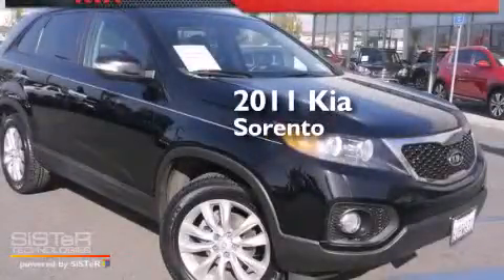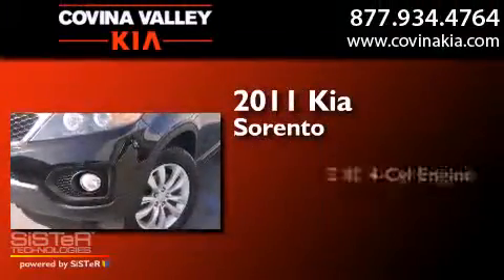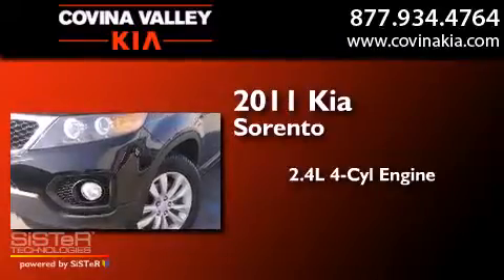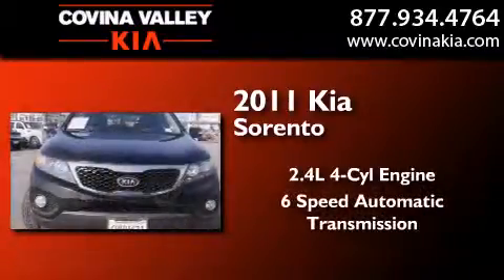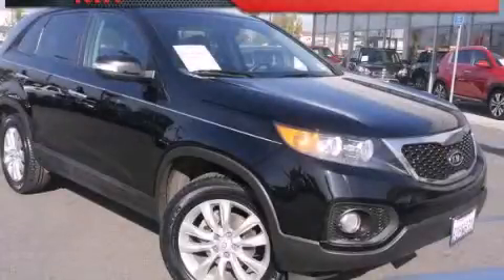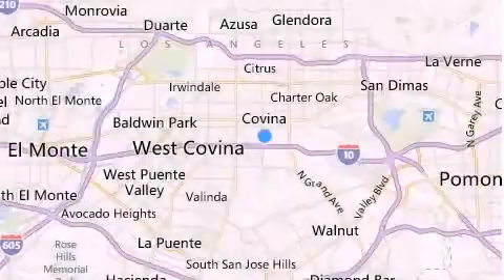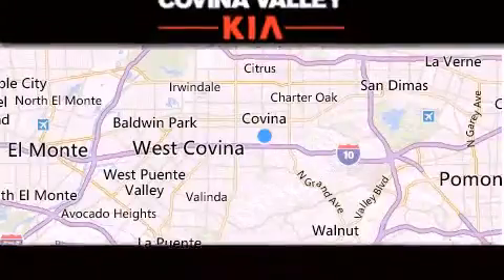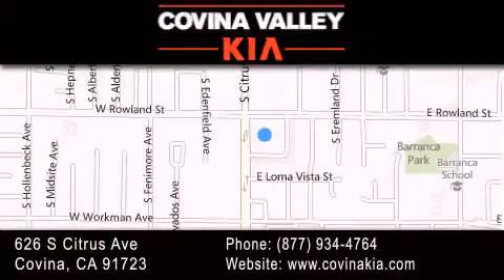Preowned 2011 Kia Sorento Covina CA 91723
We have been honored to serve the Covina CA area , we promise that your experience at our dealership will exceed your expectations ! Year : 2011 Make : Kia Model : Sorento Engine : 2.4L I4 DOHC Dual CVVT Trans . : Automatic Exterior : Black Miles : 62,352 Interior : Black Stock : K4582A Covina Valley Kia 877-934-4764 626 S Citrus Ave Covina , CA 917123